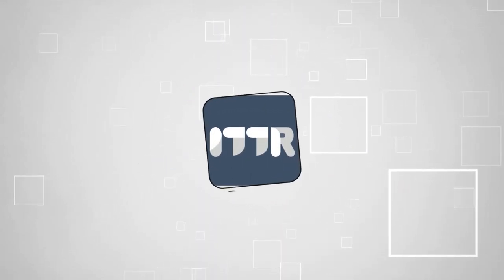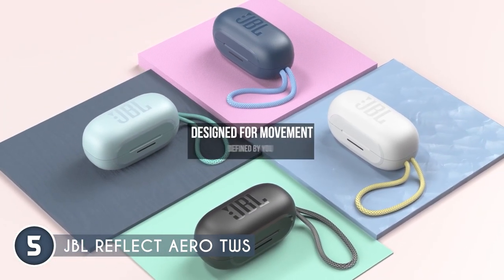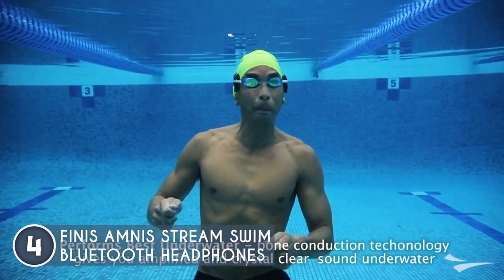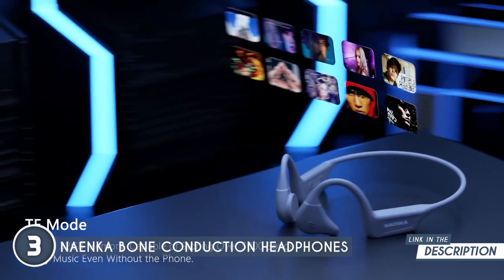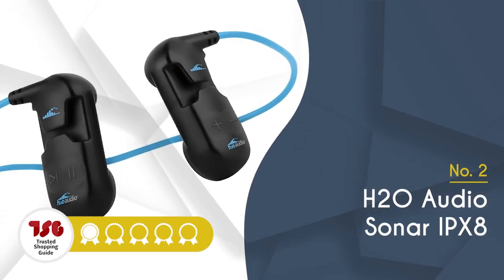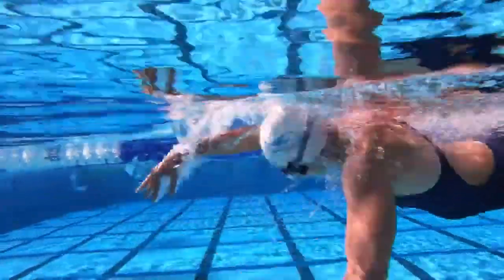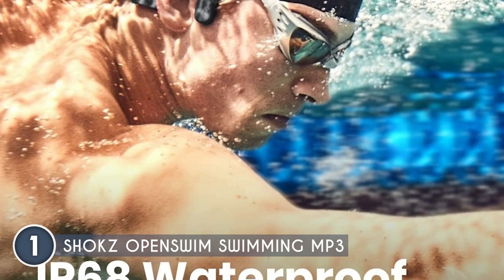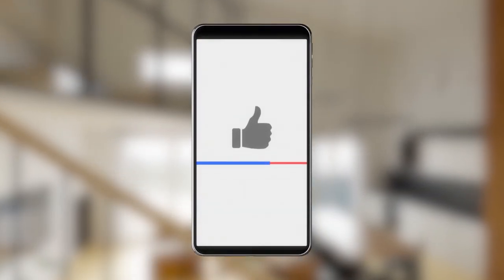🖥️ Top 5 Best Waterproof Headphones for Swimming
swimming headphones | waterproof headphones | waterproof earbuds for swimming

🖥️ Top 5 Best Waterproof Headphones

00:00 - Introduction
**00:31** - JBL Reflect Aero TWS
**02:32** - FINIS Amnis Stream Swim Bluetooth Headphones
**04:23** - Naenka Bone Conduction Headphones
**06:20** -  H2O Audio Sonar IPX8
**08:28** - Shokz OpenSwim Swimming MP3

Splash, groove, and immerse yourself in an unparalleled audio adventure. Here are the best waterproof headphones we can find. Let's dive right in!**